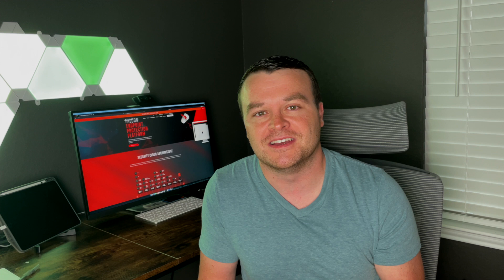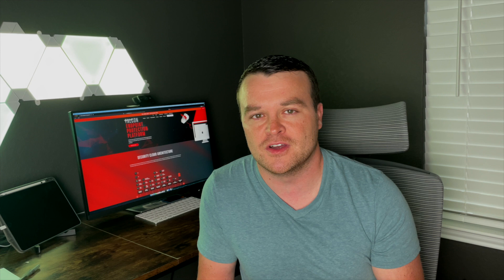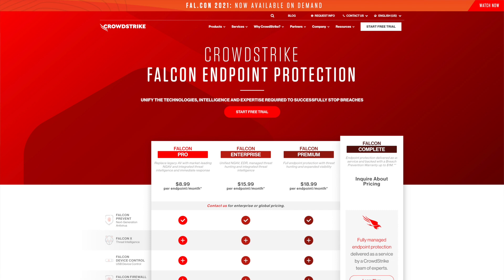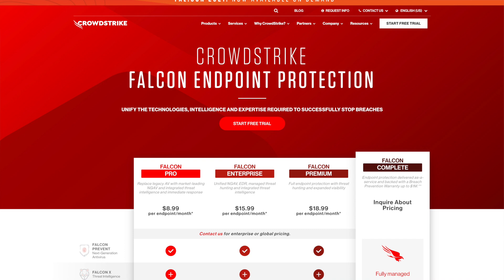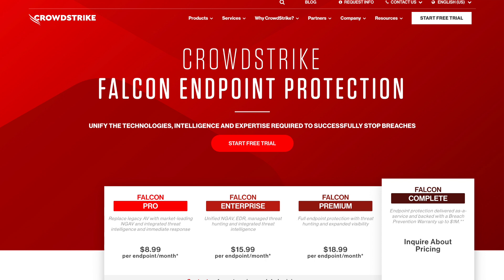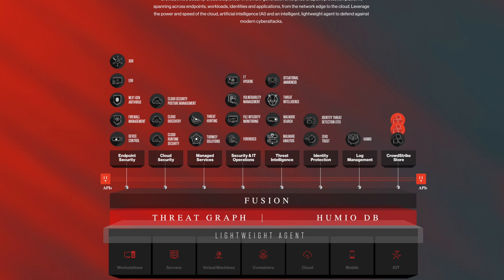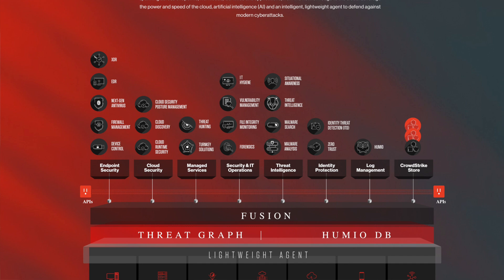CrowdStrike, Cloud Security For All | CrowdStrike Stock Explained | CrowdStrike for Investors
CrowdStrike (CRWD) is a cloud security platform offering customers access to better security options. With damages from cybersecurity in the trillions and growing at more than 15% per year, a solution like CrowdStrike's Falcon Enterprise system allow customers to keep one-step ahead of hackers and malware.

In this video we discuss what CrowdStrike does, who CrowdStrike does it for, and how the CrowdStrike business is performing. We take a look at a couple of individual products in the CrowdStrike Falcon suite of tools and tie them back to things that we're actually familiar with.

00:00 CrowdStrike Introduction
00:48 What is CrowdStrike?
04:30 CrowdStrike Tools
11:00 CrowdStrike Customers & Competitors
11:58 CrowdStrike Risks
16:54 CrowdStrike Financials
20:00 Closing thoughts on CrowdStrike